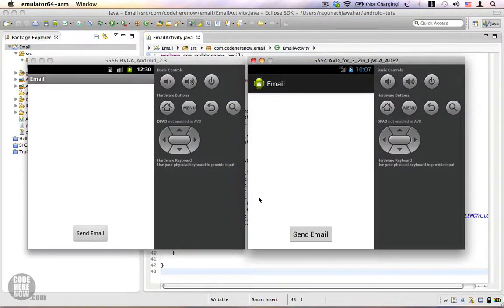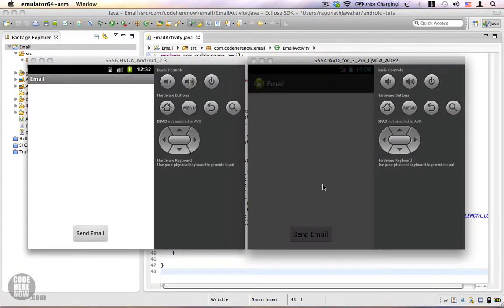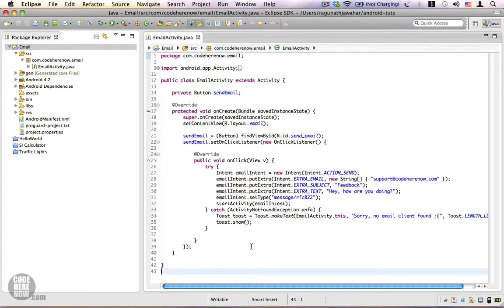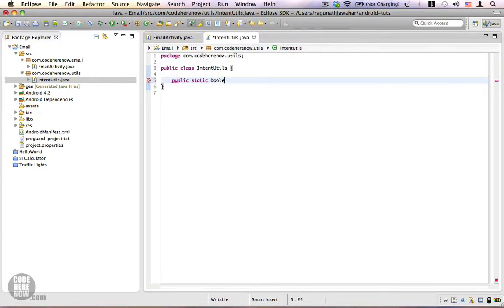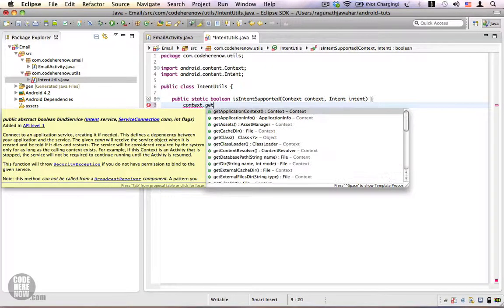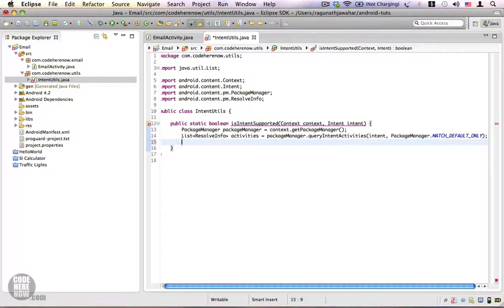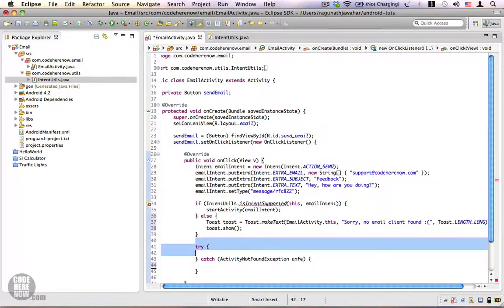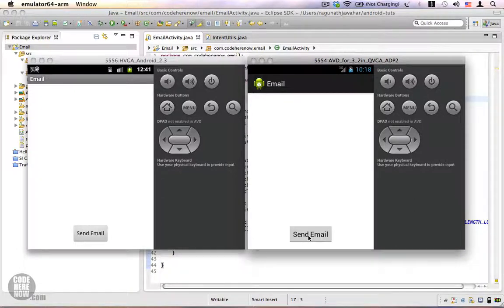Android Tutorial 65 - How to Check if an Intent is Supported?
This lecture will teach you the RIGHT way to check if an intent is supported on the target device.

1. Get a PackageManager instance from the Context by calling the Context.getPackageManager() method.

2. Query for the Activities that support an intent by using the PackageManager.queryIntentActivities(Intent, int) method.

3. Use the PackageManager.MATCH_DEFAULT_ONLY named constant for the flags parameter.